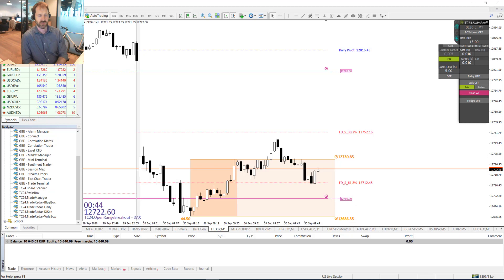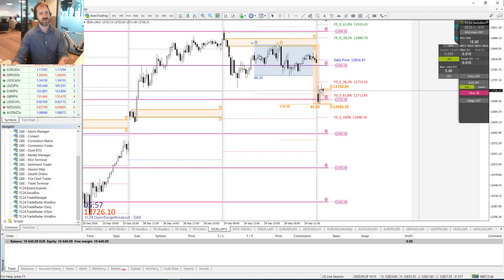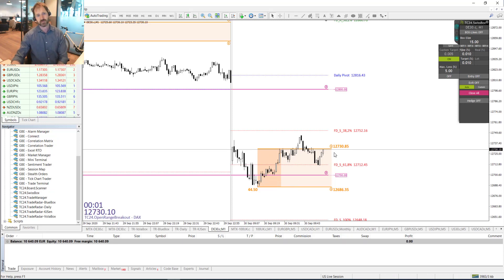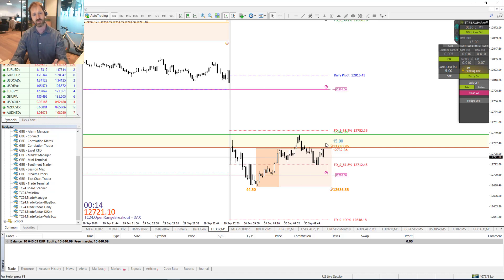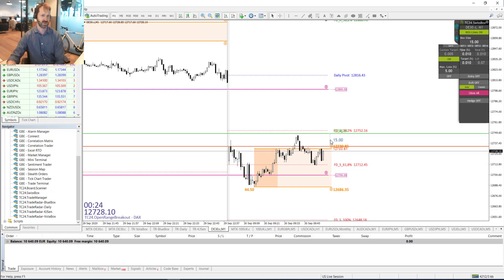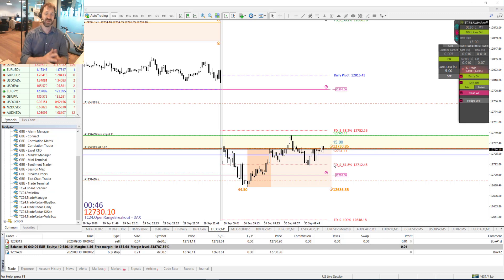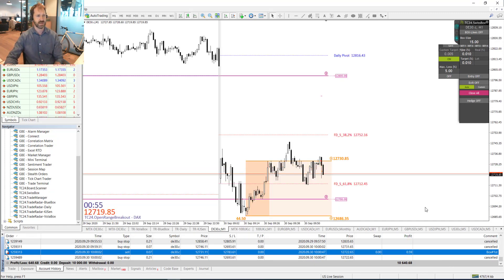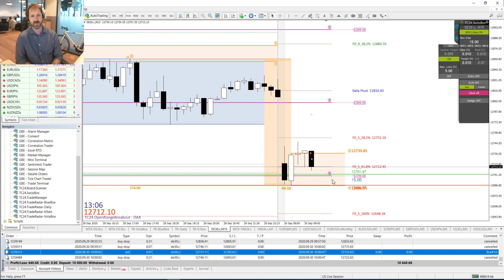TradersClub24 Dax Open Range Breakout Live Trade 30th September 2020 Daytrading Forex Dax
With over 1.200 members, TradersClub24 is one of the largest live trading communities in Switzerland, Austria and Germany. After many years of experience as a trader and trainer in the field of trading, there is only one way for us to convey success to private traders: clear strategies that we execute on a daily basis in our trading room, traceable and transparent for you and together with our club members and guests. So you have the opportunity to look over the shoulders of the experienced team of TradersClub24 and to exchange views within the TradersClub24 community.

The live trading room from TradersClub24 is moderated by Carlos Martins. We start the trading day together from 8:25am MESZ with the welcome of the guests and club members. If there is a signal in another TC24 strategy, we will of course trade it. A prerequisite for the trades is a clear setup and a certain dynamism and volatility in the markets. At 8:30am, we prepare for the market opening in the Dax at 9am MESZ with SwissBox and place our pending orders. Later in the day, we will watch the markets with the TC24.BlueBox, Heikin-Ashi strategy with the MasterTemplate III, the Kijun-Sen strategy and the Swing Daily Strategy Pro. The live trading room is usually open until 5pm.

Swing Day Strategy Pro
We know that many traders are employed and therefore cannot follow stock prices and markets all day long due to time constraints. That's why we developed the daily swing strategy Pro for foreign exchange markets years ago. This easy to learn trading approach is based on a mix of different indicators and is traded daily in the morning by Carlos Matins. A quick look at the chart early in the morning or the evening the day before is enough to see if there is an entry signal or not. The first take profit target is 0.25% of equity.

If you have any questions about theTC24.BlueBox, you can reach us by phone from 8:30am – 6pm MESZ by phone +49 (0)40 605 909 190 or by email , or via the contact form on our homepage.

Good trades!